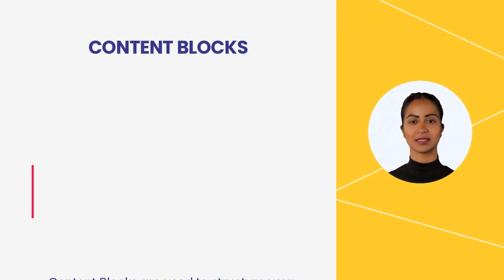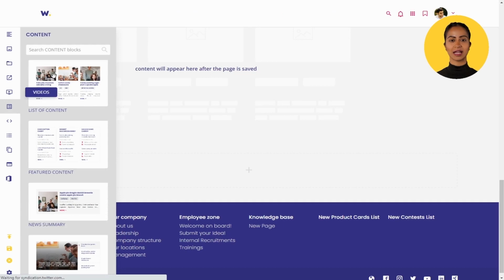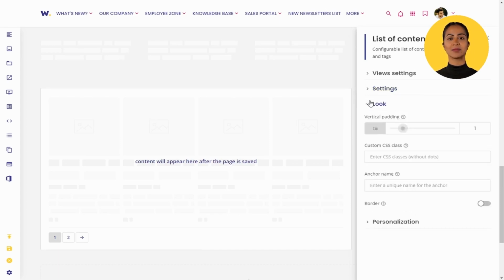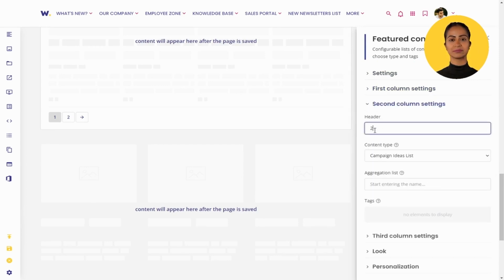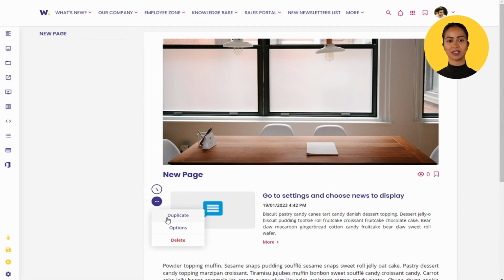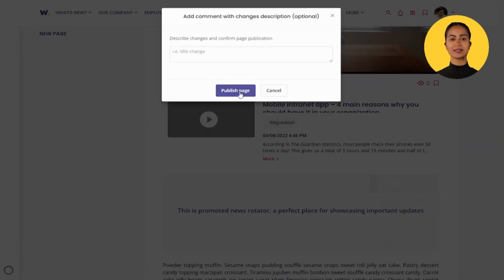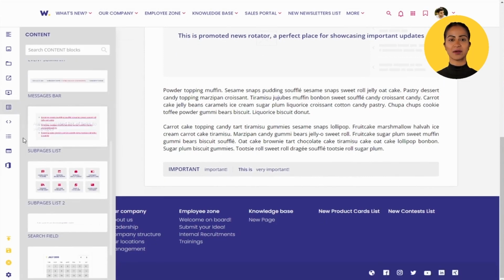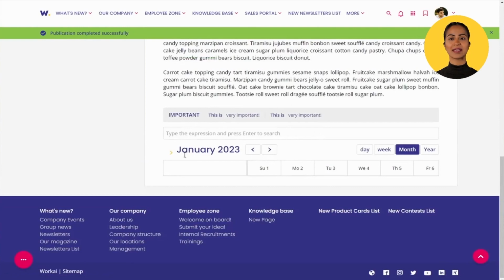Use Content Blocks and structure your entries using Workai built-in CMS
Content blocks are used to structure the entries. Choose from a variety of available blocks and create engaging entries on your intranet. See how easy it is by using the Workai Employee Experience Platform!